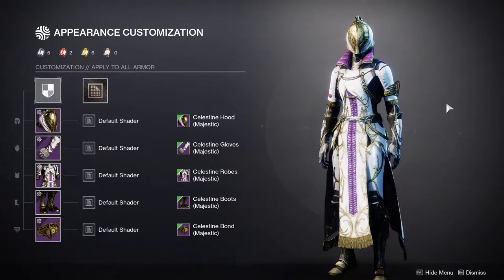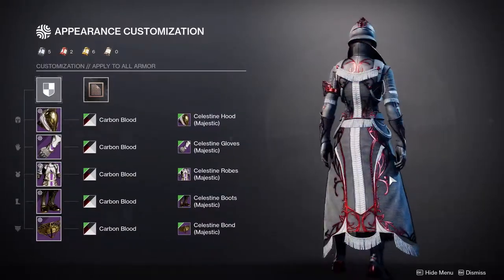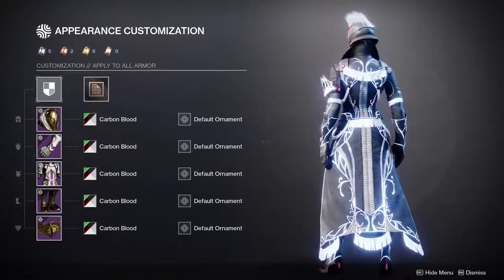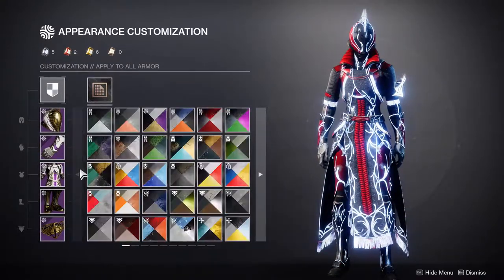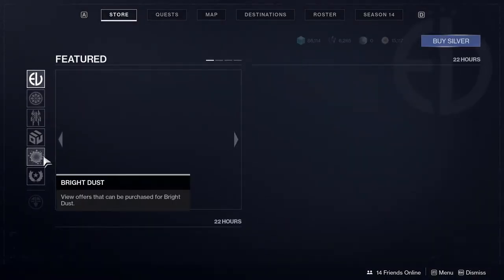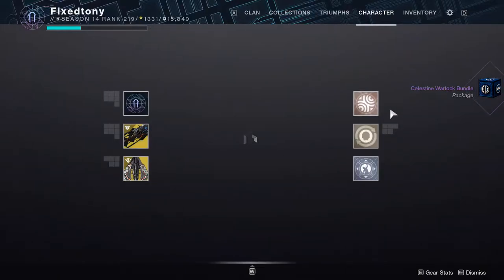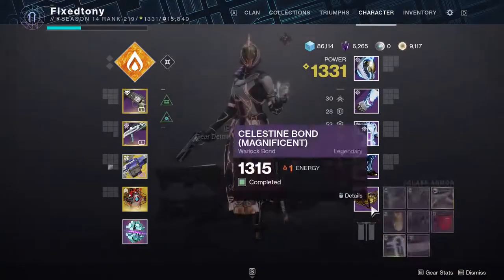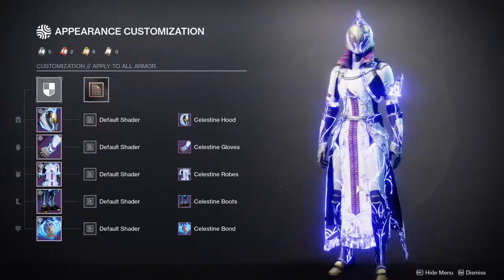Warlock Solstice Armor Review | Destiny 2: Season of the Splicer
In this video we go through the Warlock Solstice of Heroes armor and I also show you the non glow armor, the white glow and the Eververse ornaments as well.